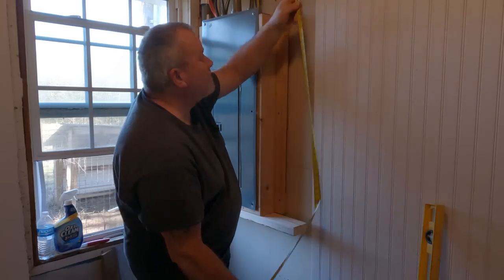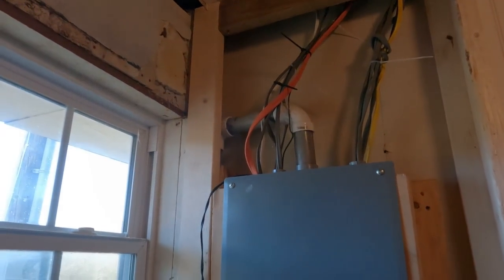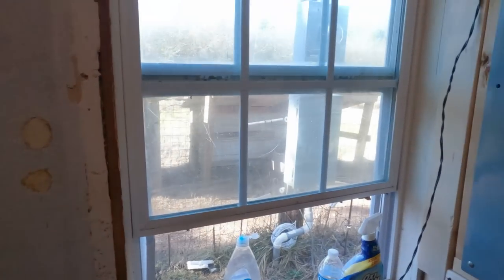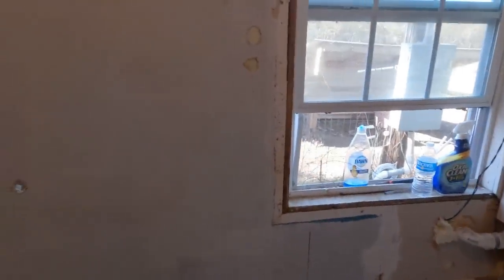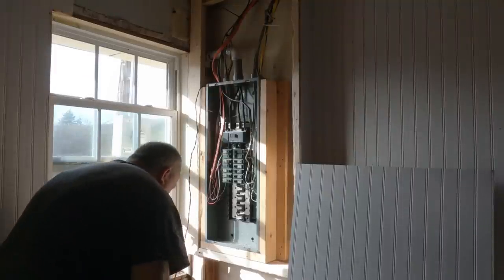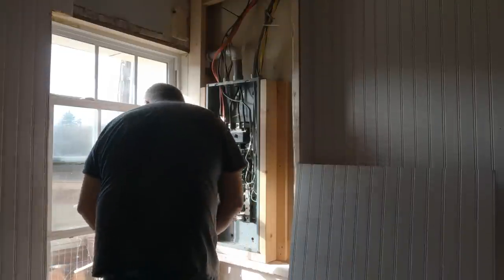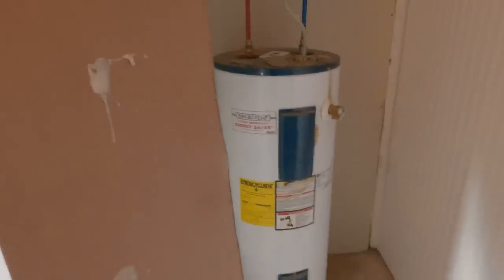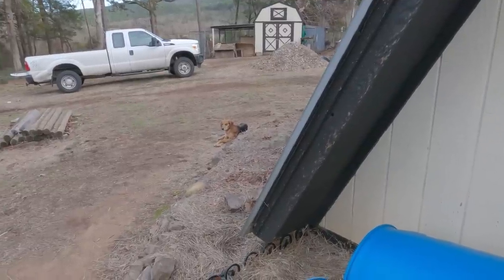Walls Are Closer To Being Done In New Office.Ceiling And Floor Soon.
Mailing Address:
Dogman
P.O.Box 16
Waldron,Ar 72958